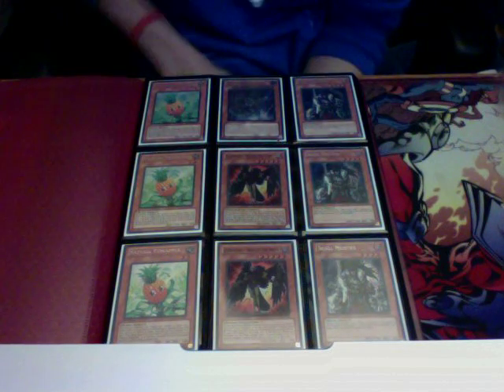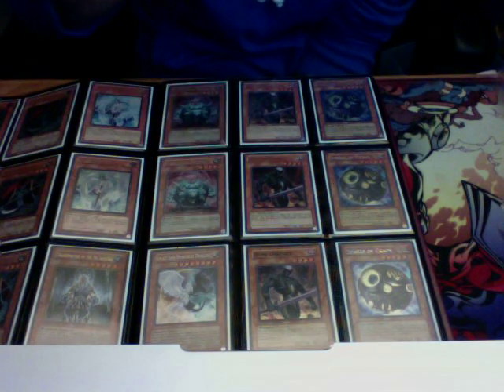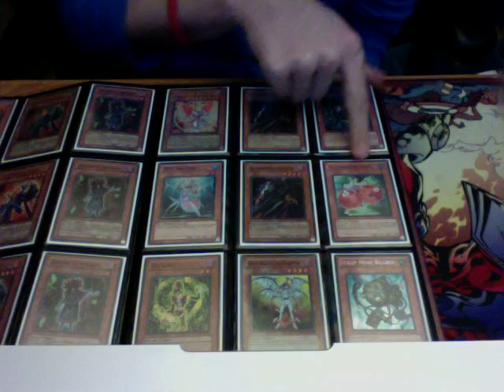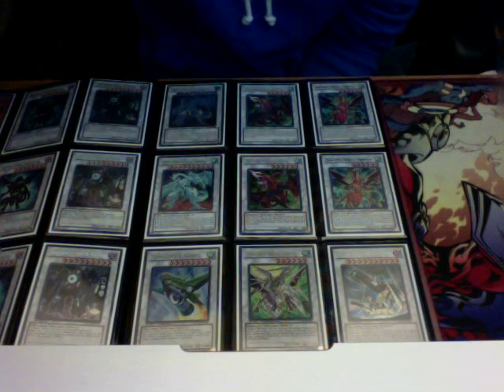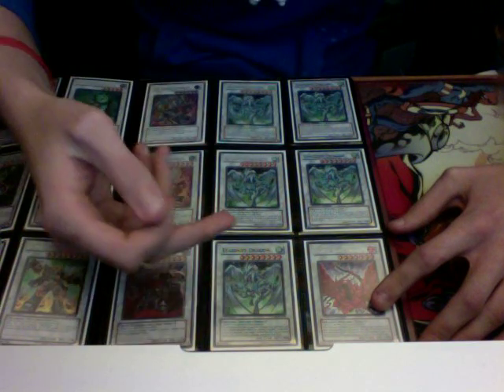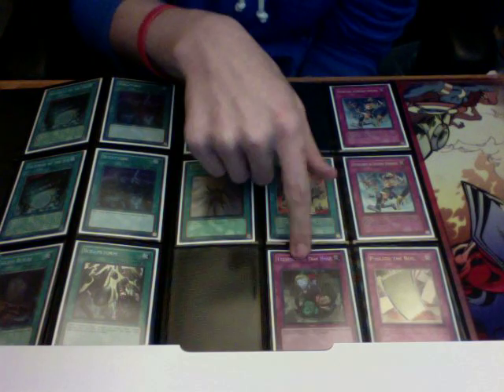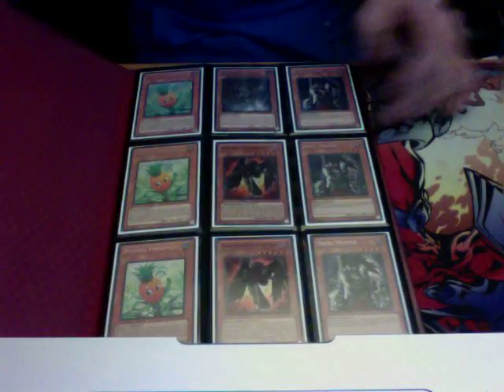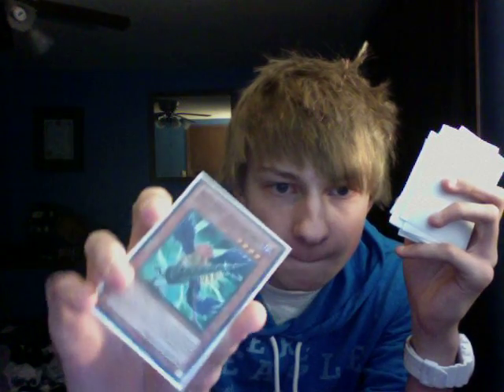New Trade BInder!!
wants:

Pot of Duality
XX saber emmersblade
Solemn Warnings
glow up bulb
doomcaliberkinghts
turbo pack cards
Champion pack cards
all holo synchros
XX saber darksoul
Naturia Bamboo shoot
grandmaster of the six samurai
gateway of the six
naturia barkion
gungnir dragon of the ice barrier
brionac dragon of the ice barrier
infernity barrier